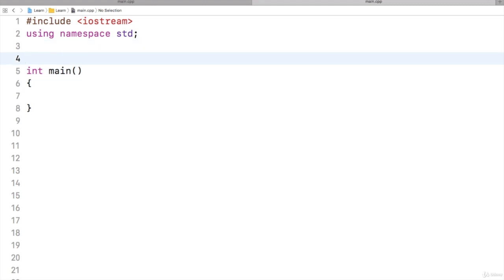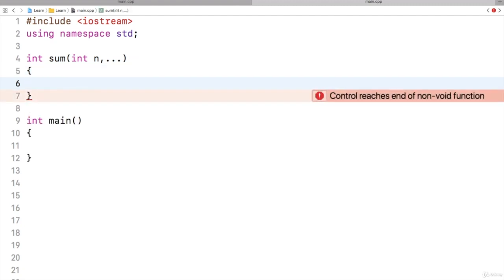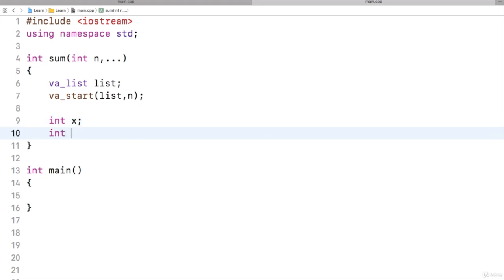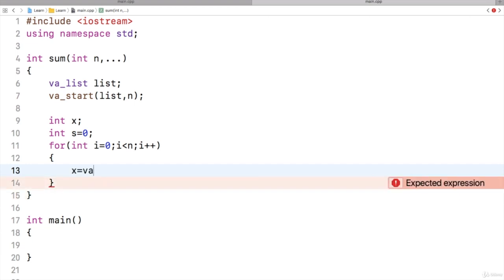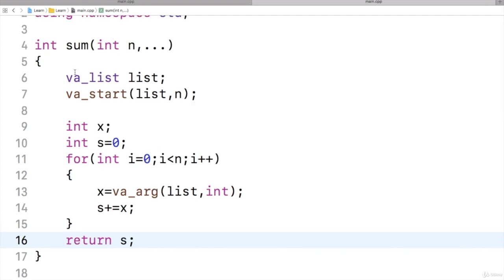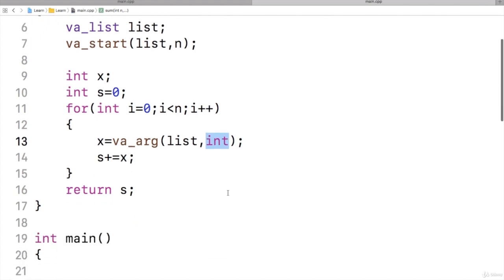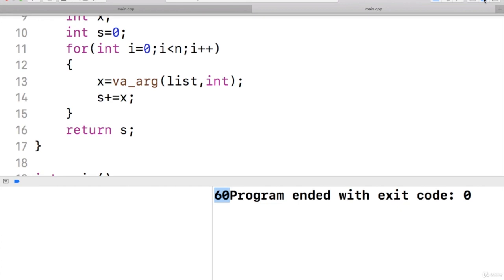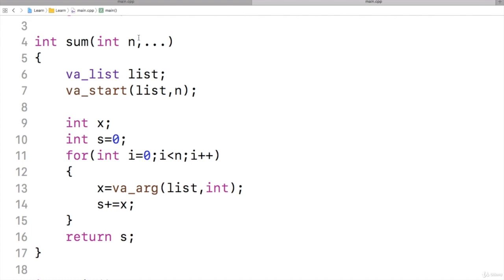215 Demo Ellipsis